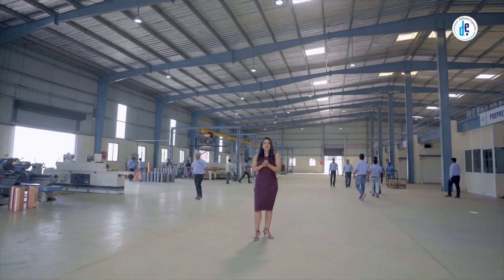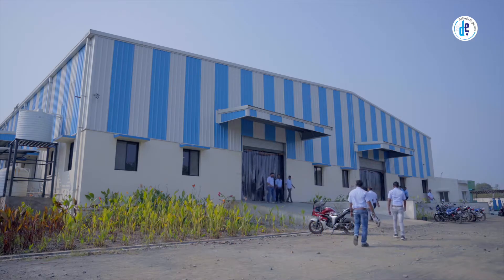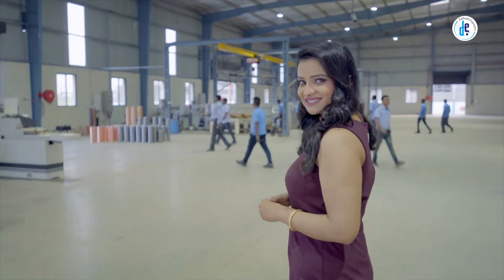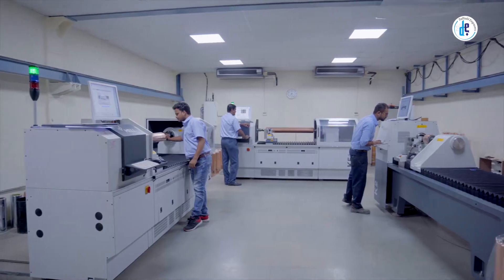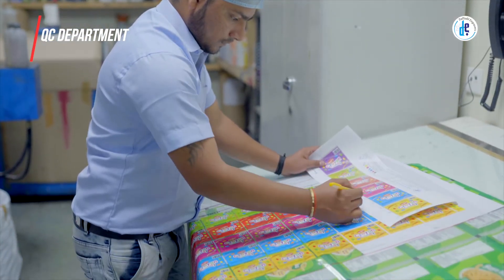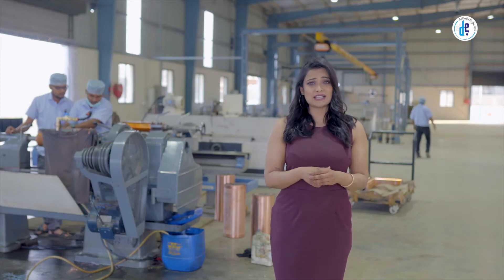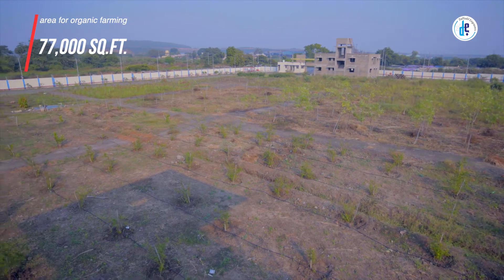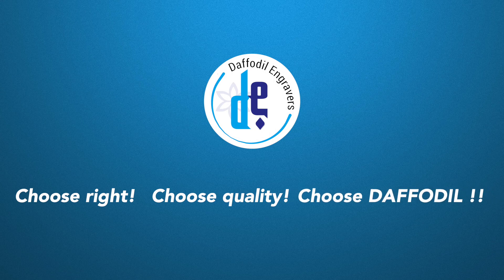Daffodil Engravers | Perfectly Packaging Your Engraving Demands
We are Central India's first and largest Rotogravure Electronic Cylinder manufacturer and supplier .
We have the capacity to produce upto 10,000 cylinders every months .
We serve flexible packaging segment for Food Industry , Pharmaceutical Industry, Decorative Cylinder, Coating Cylinder , Shafted Cylinder & Specialty Jobs  such as security printing ,logo & micro text .
Our Company has all state of art machineries imported from World reputed manufacturers' like Cylinder Polishing machine from Detwiler Graphics AG - Switzerland, set of Engraving machines from Hell Gravure Systems - Germany, Fully automated Chrome polishing machine from Pioneer- China.

Add. - B2, Phase ll , MIDC ,Butibori , Nagpur - 441122